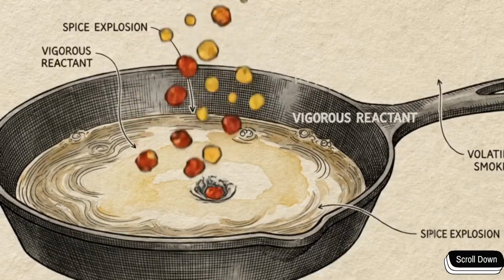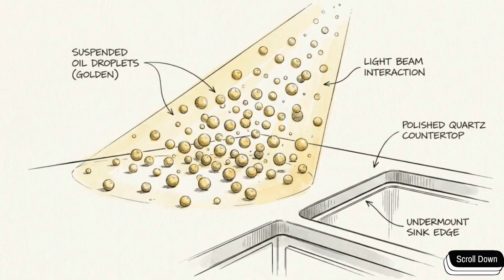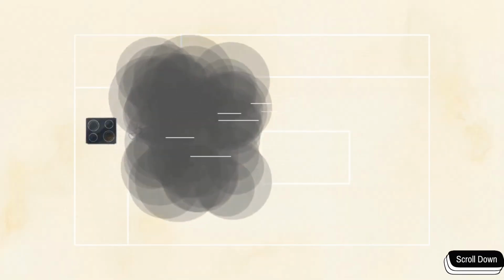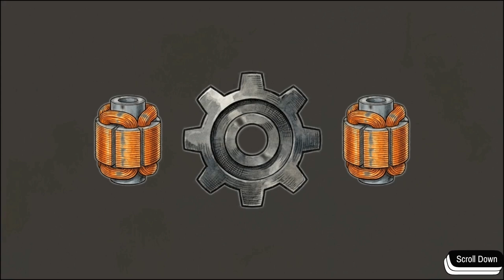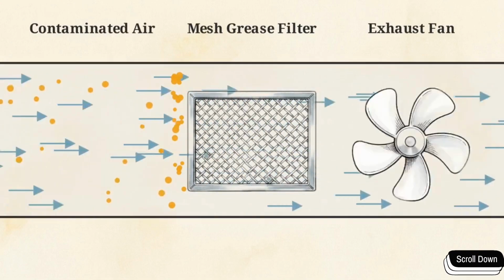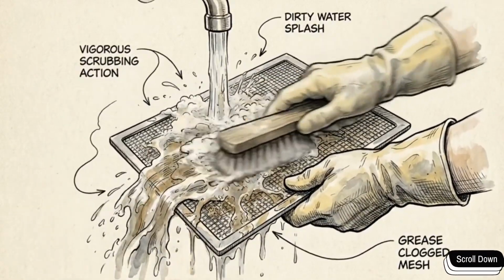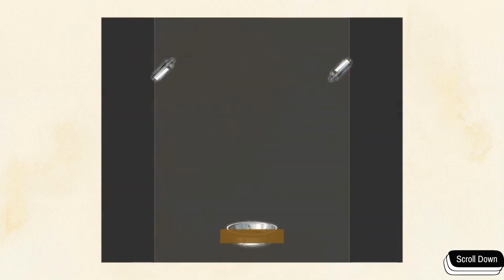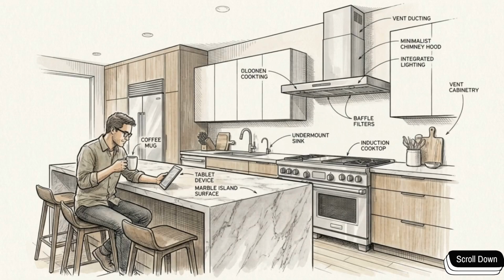The Evolution of Smart Kitchen Explainer Video